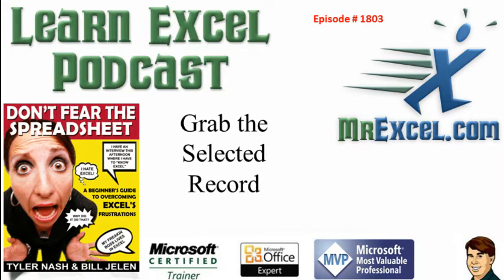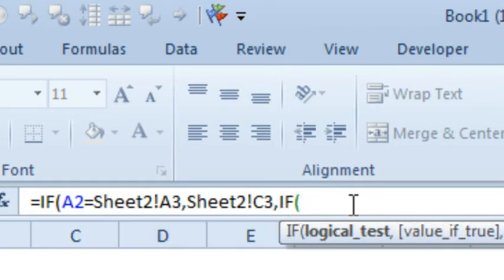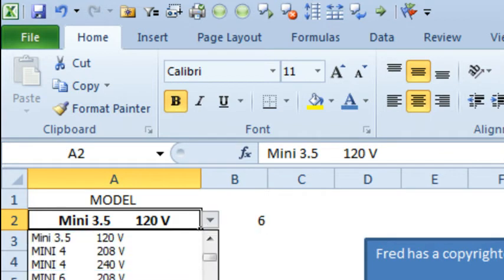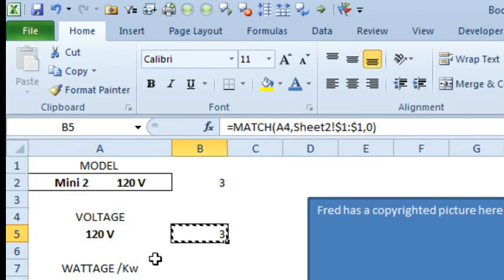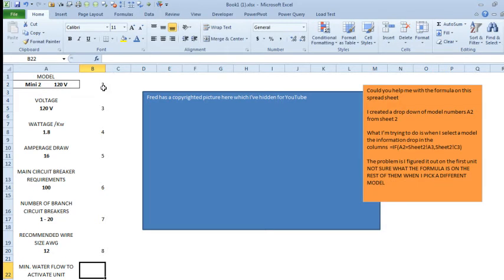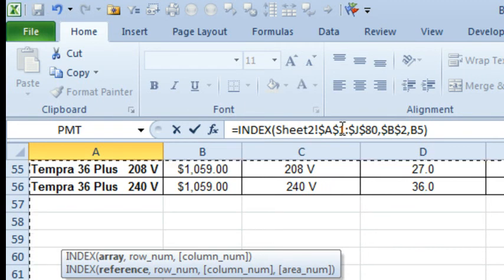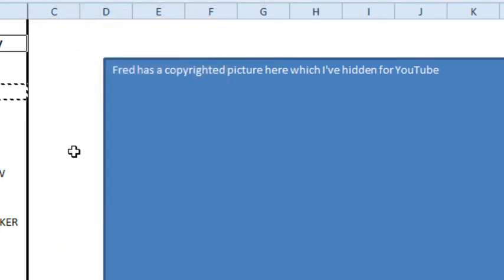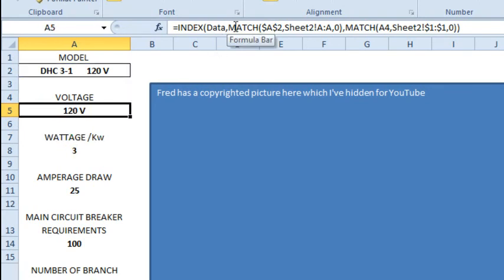Excel - Extract Several Fields from Selected Records in Excel - Episode 1803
Microsoft Excel Tutorial: Fred used Data Validation to select a model from the list. Once you select the model, how do you pull all of the field data forward to Sheet1? This episode shows how to use MATCH and INDEX.

Welcome back to the MrExcel netcast! In this episode, we will be tackling a question sent in by Fred about grabbing fields from a selected record in Excel. Fred has created a drop-down list of model numbers on Sheet 2 and wants to be able to select a model and have the corresponding information from Sheet 2 automatically populate in various cells on Sheet 1. However, his current formula using IF statements becomes unwieldy and impractical as the list of models grows. So, let's explore some functions that will make this process much easier.

First, we will use the MATCH function to determine which row the selected model is in. This function looks for a value in a specific column and returns the row number where that value is found. We will use this row number in our formulas to pull the data from Sheet 2. Next, we will use the MATCH function again to determine which column we want to pull the data from. This time, we will use the F4 key to lock in the column number as we copy the formula down the sheet.

Now that we have the row and column numbers, we can use the INDEX function to retrieve the data from Sheet 2. This function takes an array of data and returns a specific value based on the row and column numbers we provide. We will use a named range to make this process even easier, but it is not necessary. We can simply select the data on Sheet 2 and use the CTRL+SHIFT+DOWN ARROW shortcut to include any future data that may be added. By using the INDEX function, we can easily update the data on Sheet 1 by selecting a different model from the drop-down list.

To make the solution even more robust, we can use a table and structured references instead of named ranges. This will automatically update the data on Sheet 1 as new records are added to Sheet 2. We can also hide the helper cells on Sheet 2 to make the solution more visually appealing. While this may result in a slight performance hit, it is a much more efficient and practical solution in the long run.

I want to thank Fred for sending in this question and I hope this solution helps others who may be facing a similar issue. And as always, thank you for tuning in to the MrExcel netcast.

Table of Contents:
(00:00) Grabbing Selected Record
(00:15) Setting up data validation for model numbers
(00:25) Issue with formula for selecting model
(00:35) Attempted solution using IF statements
(00:48) Limitations of IF statements
(01:05) Introduction to using MATCH and INDEX functions
(01:32) Using MATCH to determine selected row
(01:42) Using MATCH to determine selected column
(02:16) Using INDEX to retrieve data from selected row and column
(03:10) Adjusting headings to match data on sheet2
(04:00) Using INDEX and MATCH functions to retrieve data from sheet2
(05:34) Solutions for hiding helper cells
(06:14) Alternative solution using named range and table
(07:28) Clicking Like really helps the algorithm